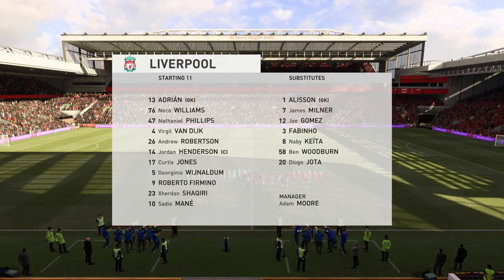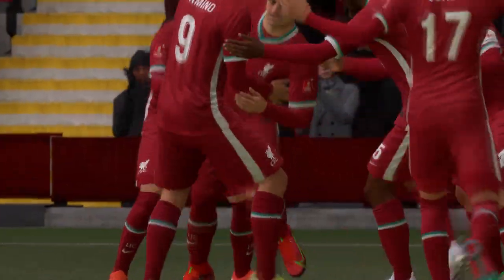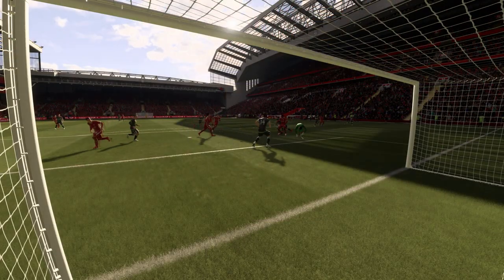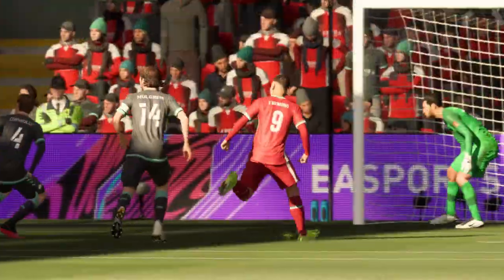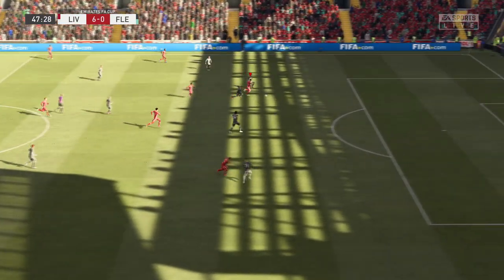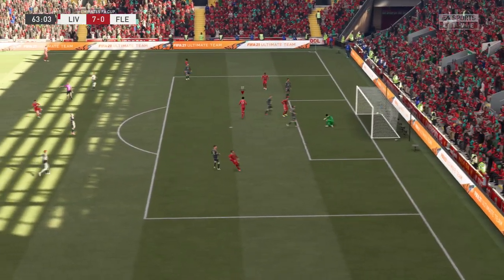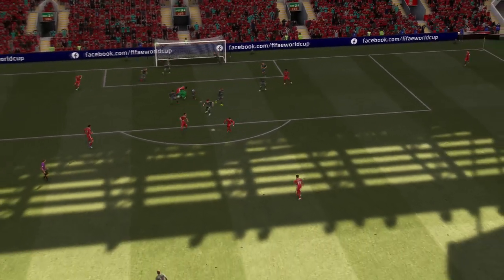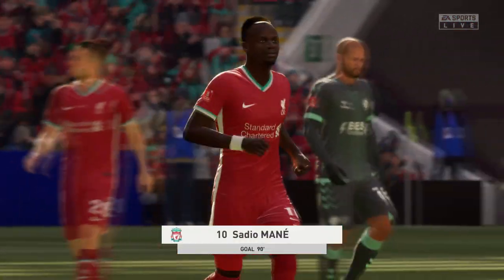FIFA 21 | Liverpool 10 - 0 Fleetwood Town | Emirates FA Cup - Round 3 - 2020/21